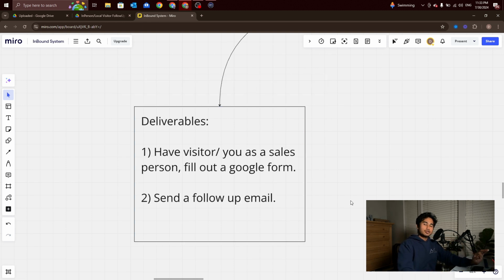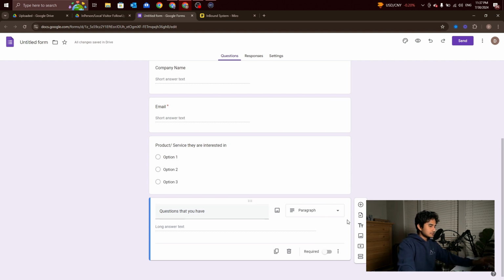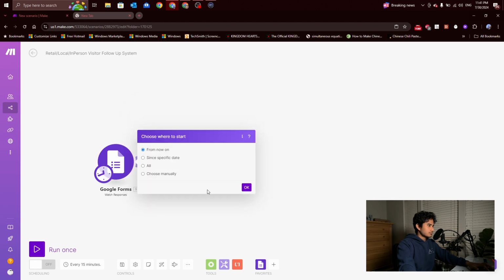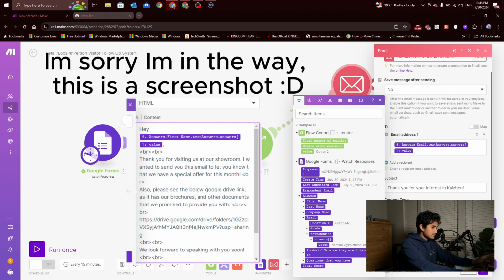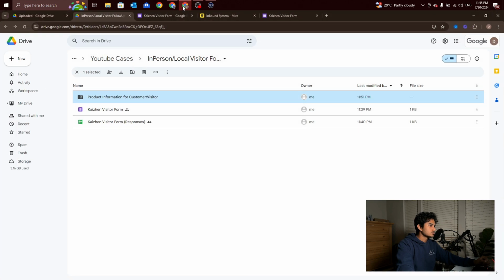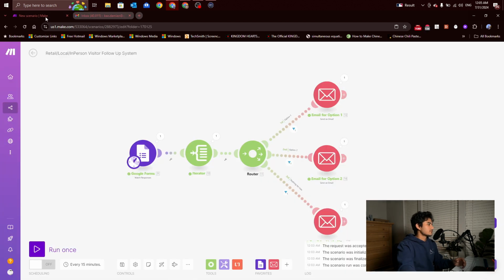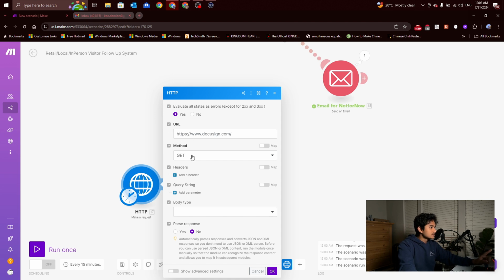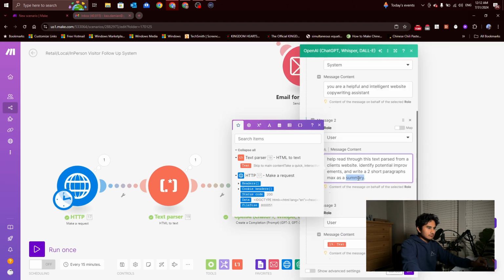This Automation will send Follow Up emails for you! (Bonus ChatGPT integration at the end)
Watch me create an automation that will allow you to automatically send follow up emails to customers/visitors at your local store!

You will have access to many of the Make.com blueprints I have created for Free once you complete the form, in a google drive folder(updated weekly). Once the community is set up you will have access to all my blueprints there anyways, so I might as well let you have early access :3

I'm Damian Kao, Co-founder of Kaizhen, a soon to be Major Automations Agency! xD I'm determined to take it there, and I am documenting my journey on this channel. I hope the things I put on here will be of value to you, and my hope is to share with you all the tips and tricks I learn along the way. I already have many months of experience making automations, but I'm taking it to the next level by creating a business model out of it from scratch. If you choose to join me on this adventure, you wont be disappointed :)